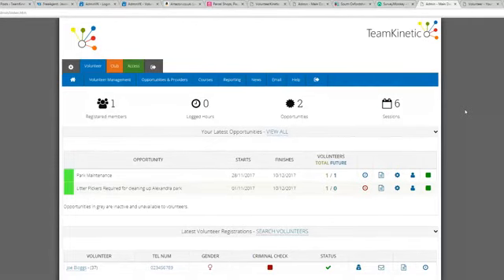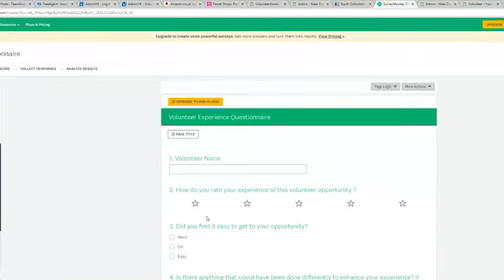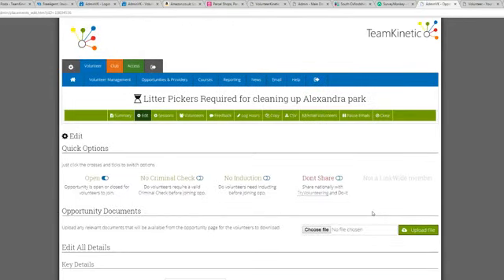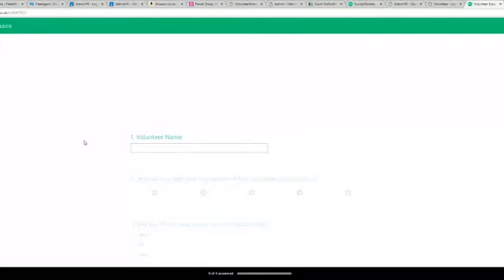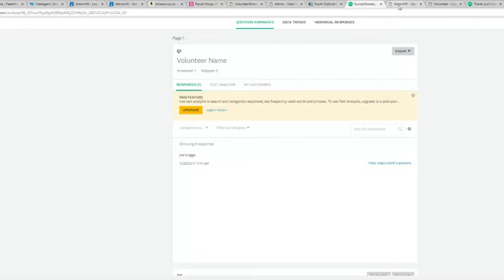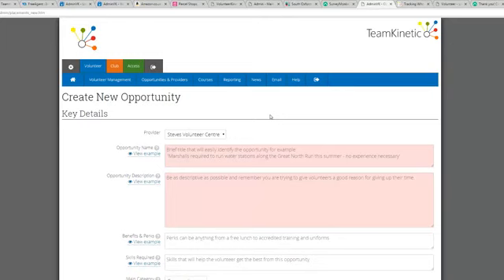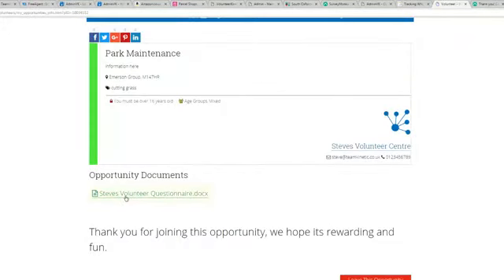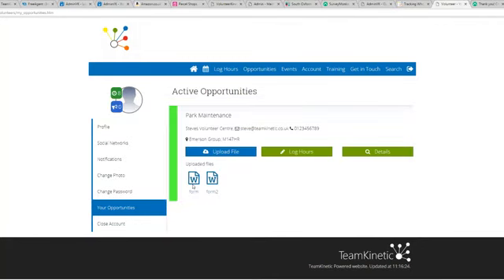TeamKinetic Academy Introducing Volunteer Surveys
TeamKinetic kicks of the new TeamKinetic Academy with a focus on  VolunteerKinetic and the use of Volunteer Surveys as a new functionality.